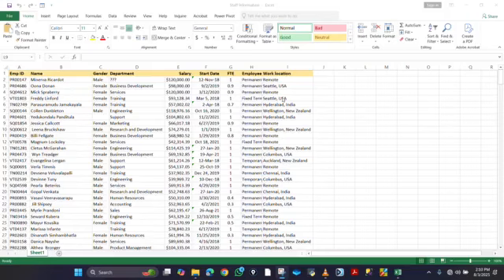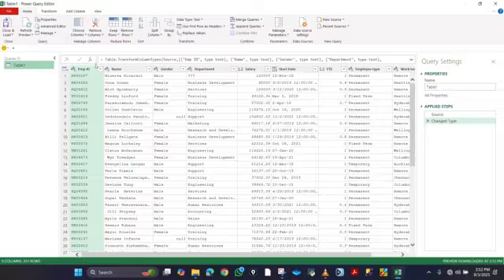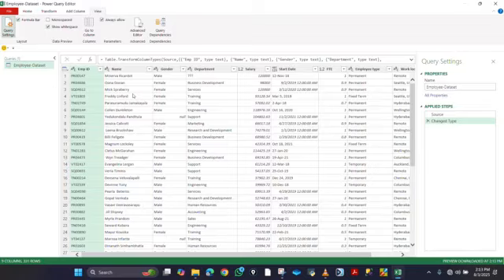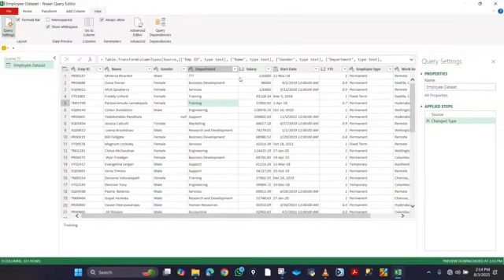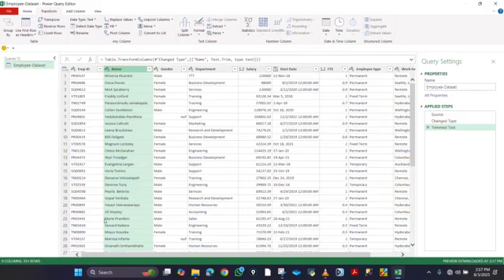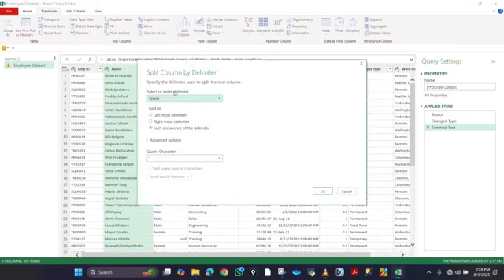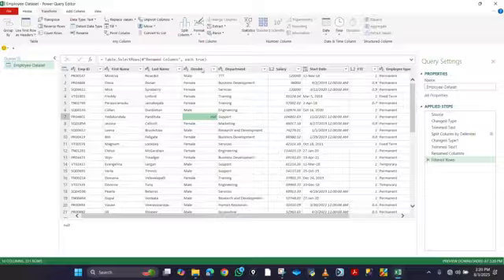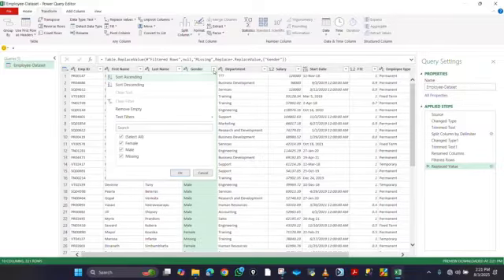Data Cleaning in Power Query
Want to clean your data faster and smarter?
In this video, I walk you through how to use Power Query in Excel to clean, transform, and prepare your dataset for analysis.

🔧 What You’ll Learn:

Removing duplicates

Handling blanks and missing values

Merging and splitting columns

Formatting text and numbers

Creating an automated data-cleaning workflow

Whether you’re a data analyst, student, or Excel beginner, this step-by-step guide will help you simplify your work.